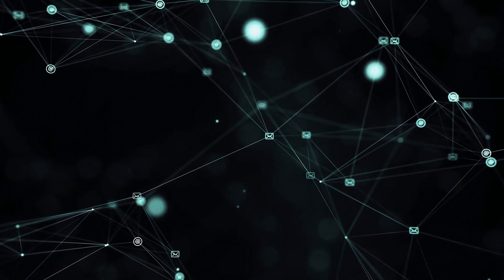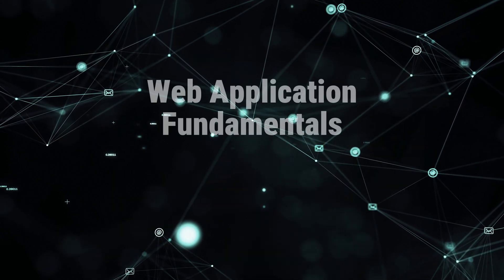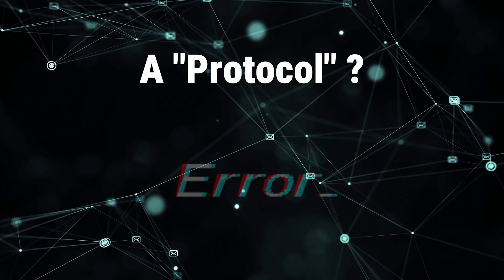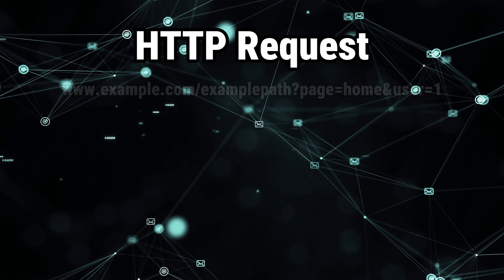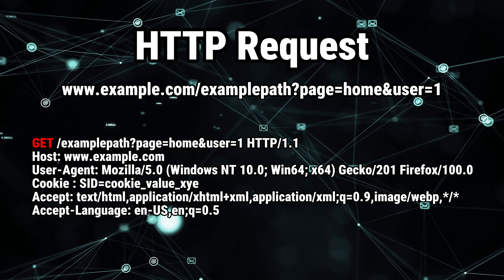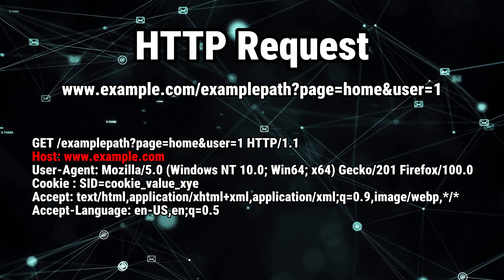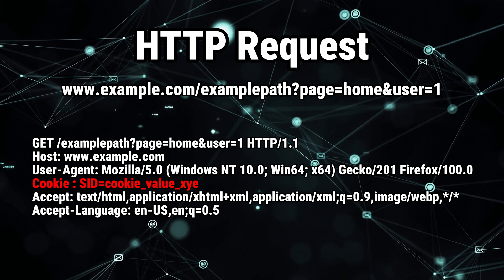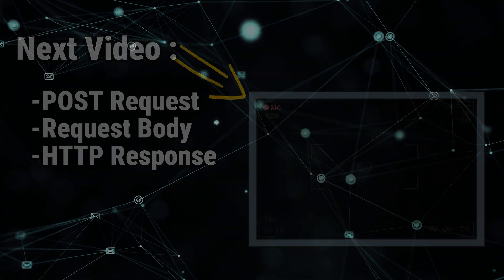Web Pentesting For Beginners #1: HTTP, GET Requests, Parameters, Headers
00:00 Introduction
01:30 Protocols
02:39 HTTP
03:25 HTTP Requests
03:57 The Method
04:50 The URI
05:14 The Query Parameters
05:49 The Host
06:00 The User-Agent
06:45 The Headers
07:16 Recap

this video is about : web pentesting tutorial,http request basics,HTTP Protocol explained,Understanding Get Requests,web pentesting for newbies,HTTP Get Method,HTTP Parameters,HTTP Explained for Beginners,HTTP Basics for Pentesters,http in cyber security,Web Application Security for Newbies,HTTP Basics for Web Security,Learn Web Pentesting Basics, http parameters 101